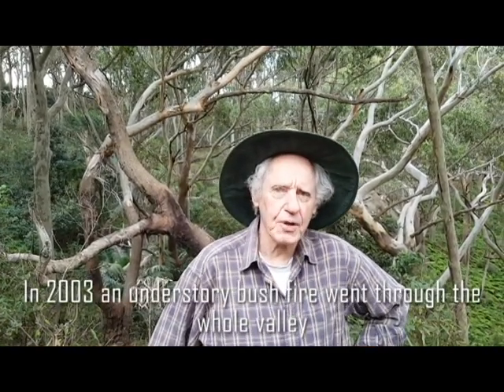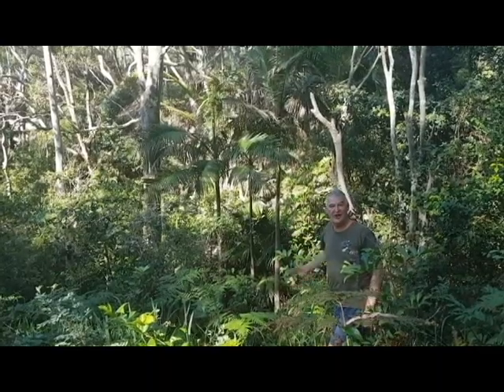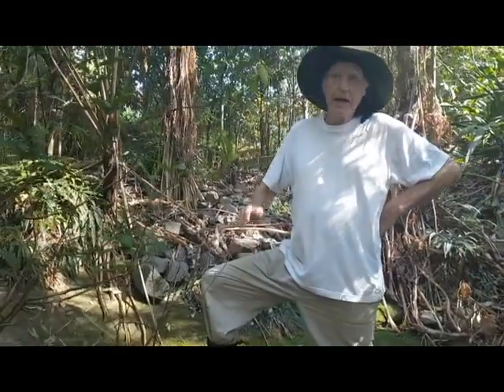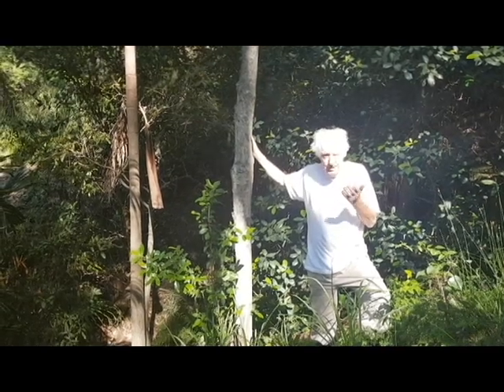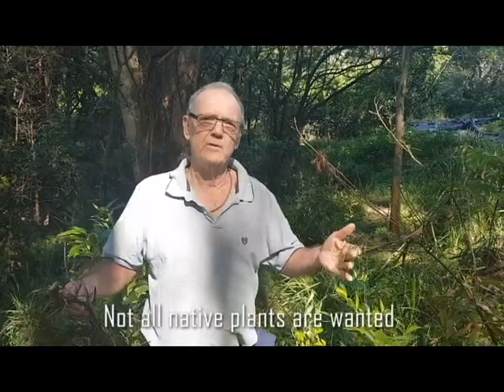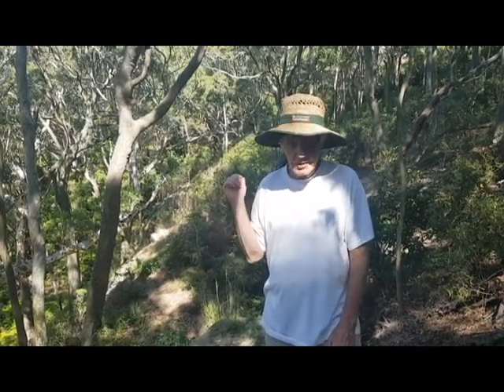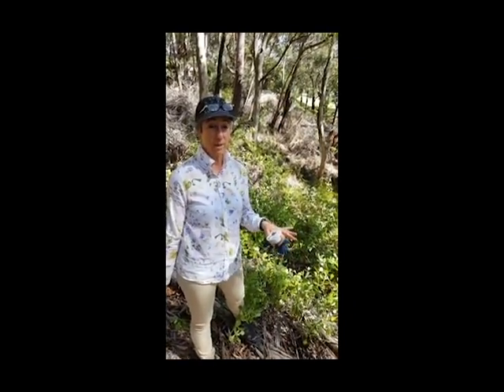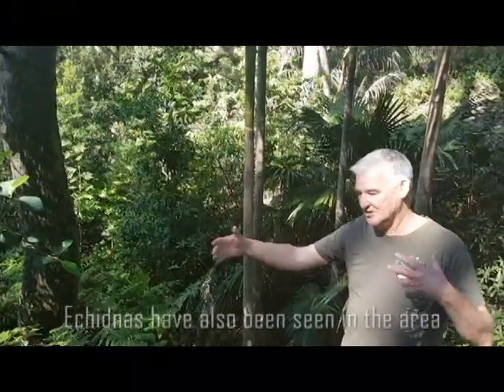Fern Creek Gully Landcare Jun19 HR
15 year Landcare project "Fern Creek Gully Landcare" in Dudley, NSW, Australia started with a fire though the area 15 years ago, then with the hard work of many volunteers and professionals the area now looks like remnant rainforest through the gully and the native flora and fauna are returning to the area.  Watch the video to see what has been achieved and what is still to be done.